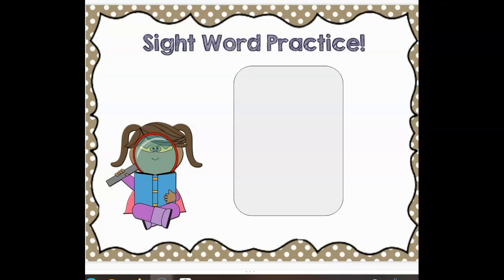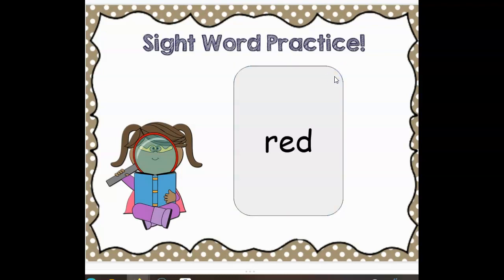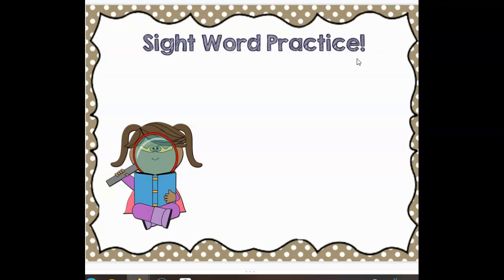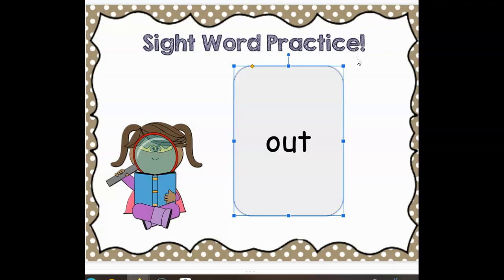W12 Race the Teacher